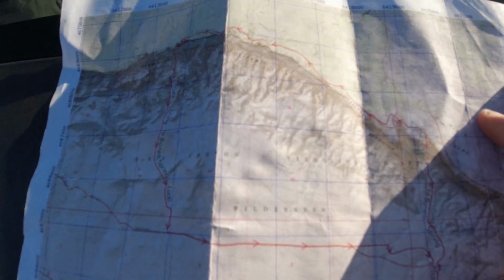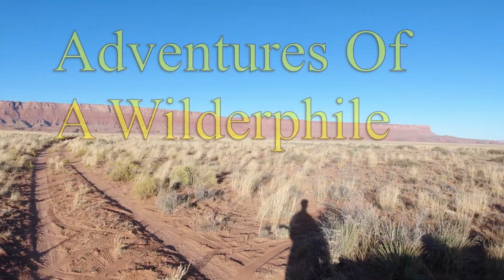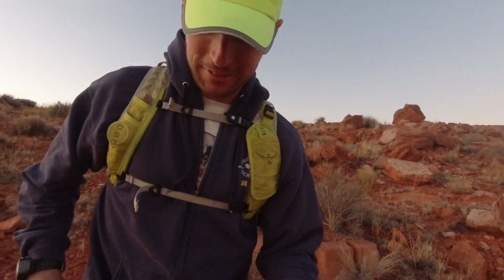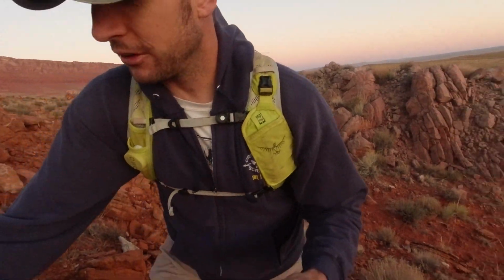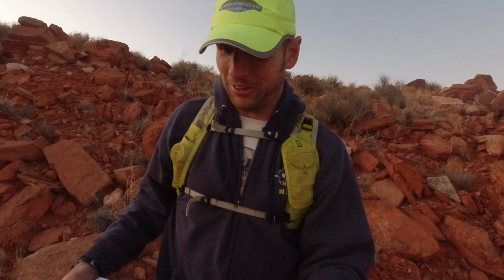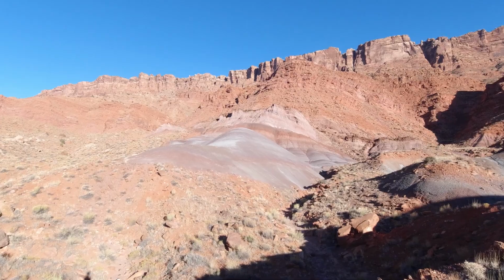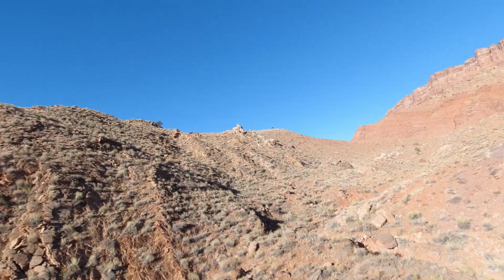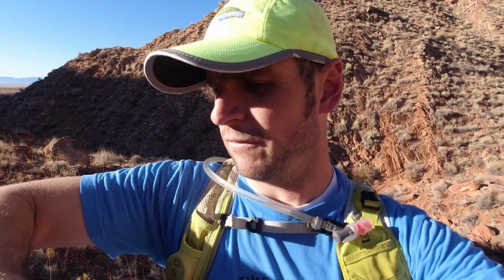Bonilla Spring, October 2019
Commuter trip turned adventure, looking for Bonilla Spring hidden in the face of the Vermilion Cliffs Wilderness. Hoping eventually to do a loop around to connect Hancock Spring to the East, across the rim on top, and then down past Bonilla. A little evidence of misuse of the wilderness area...